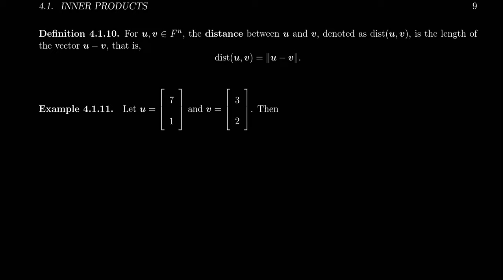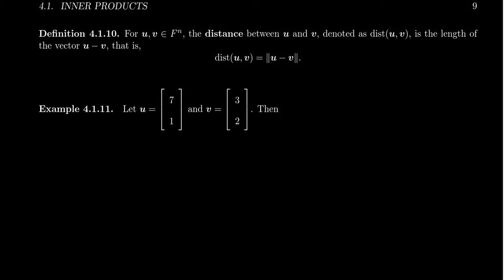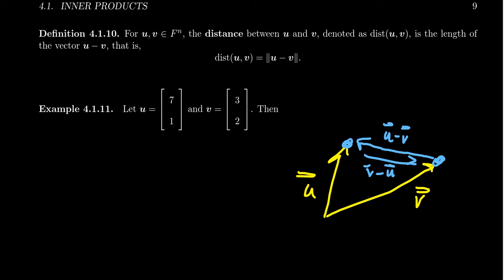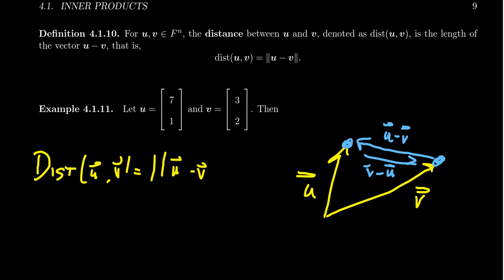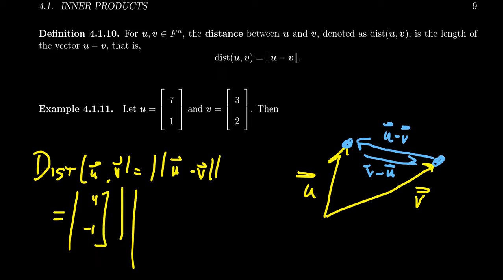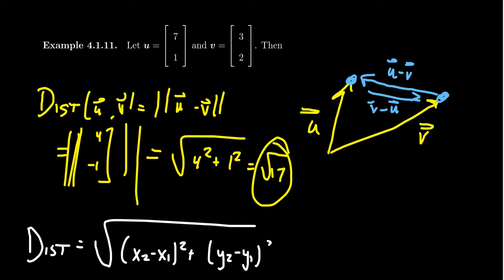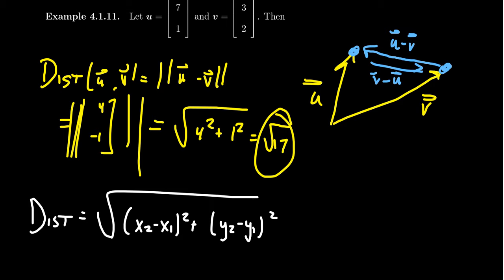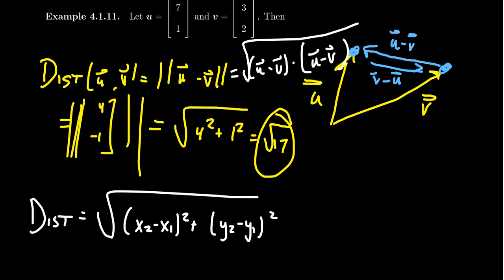Distance Between Vectors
In this video, we explain how the norm of a vector space can be used to create a metric, that is, a distance function, on the vector space, thus making the vector space into a metric space.

This lecture covers section 4.1 - Inner Products from the book. This is part 3 of 3 videos from this section.